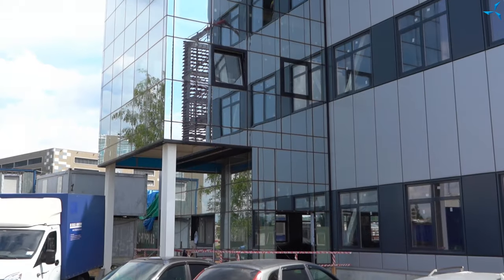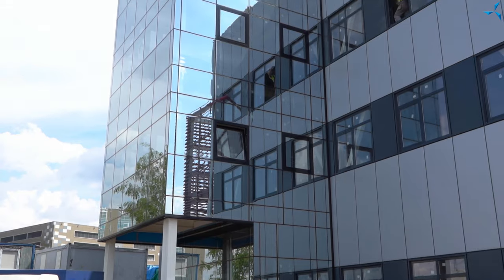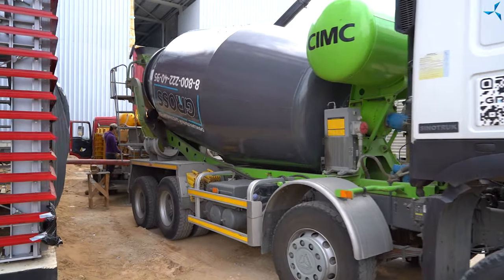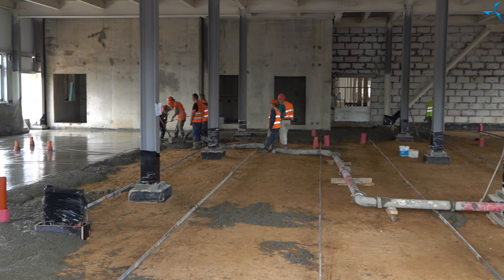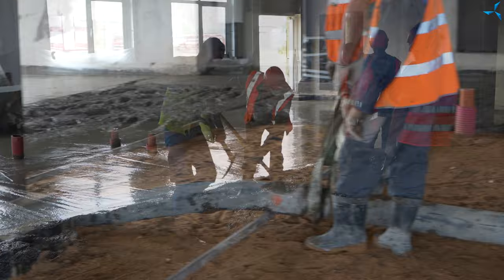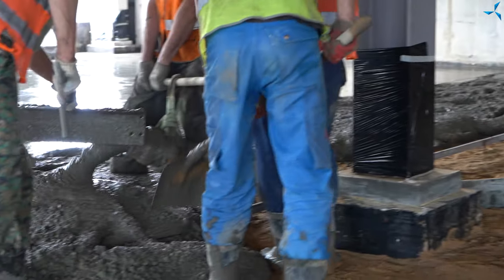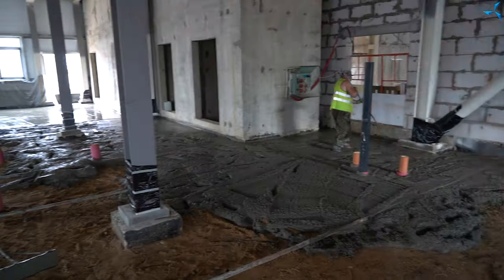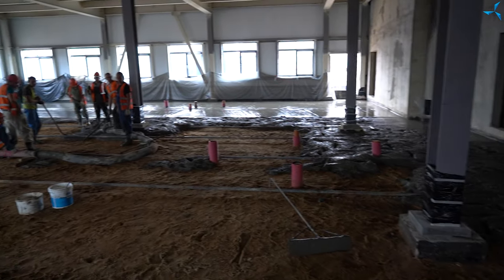Preparing to perform the finishing flooring and conduct the heat supply in the "Sovelmash" D&E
Today, the final stage of concrete bedding work is in progress on the construction site; the 1st floor concrete bedding in the "Sovelmash" office and amenity building (O&A) is being cast.

Once these tasks are completed,
the 1st level final flooring of the building will be cast in concrete. There will be waterproofing, preparation for screed and finish flooring.

The installation of the thermal circuit and building envelopes is nearing completion, along with the cladding of the building. The columns are being installed, the ventilation grilles have been installed, and the metal frames to install the ventilation equipment are being assembled.

Then the installation of ventilation and heating equipment will be carried out, thanks to which the heat will be subsequently supplied to the building.

We remind everyone that now you have the opportunity to accelerate the construction pace of the design and engineering technology department.

Here's how it can be done:

- buy an investment package under the best offer in the history of the project